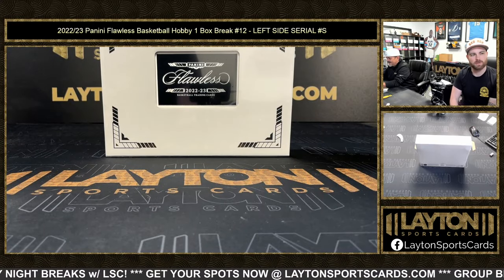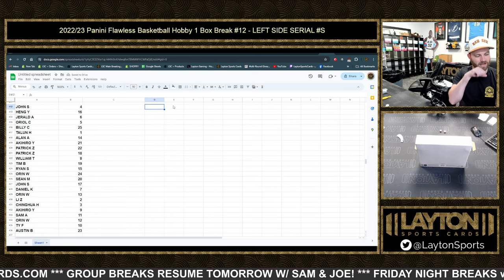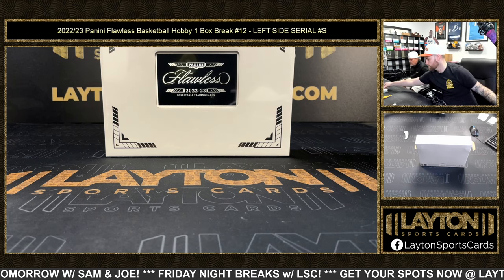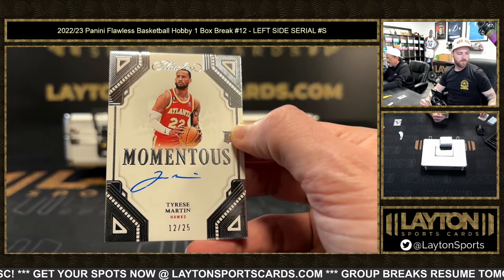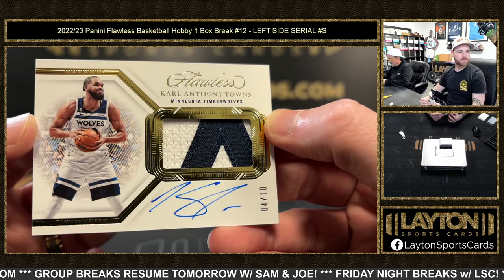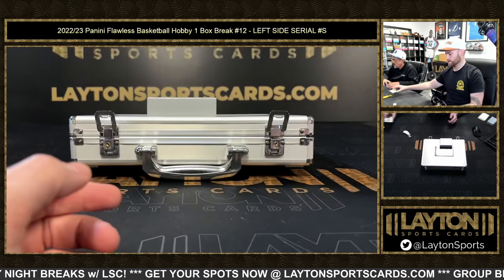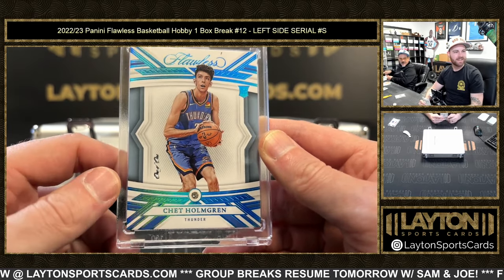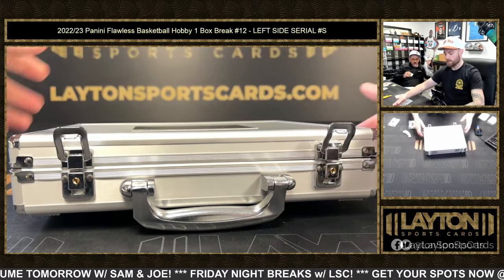JUMBO DIAMOND CHET 1/1! WOW! 2022/23 Panini Flawless Basketball Hobby 1 Box Break #12